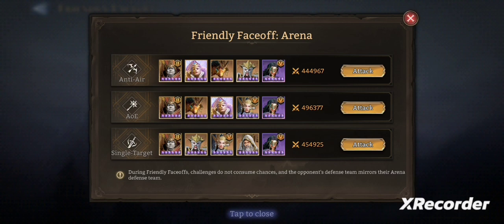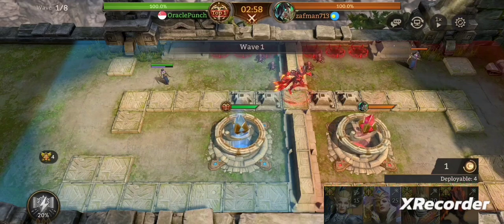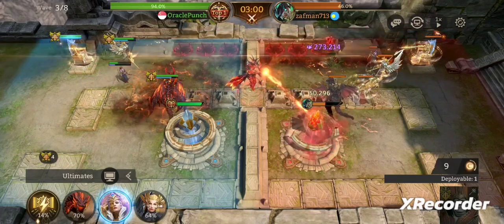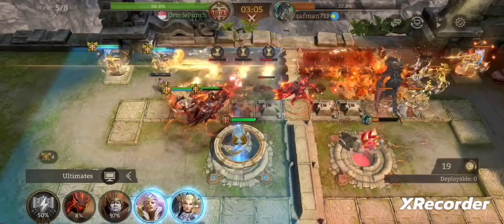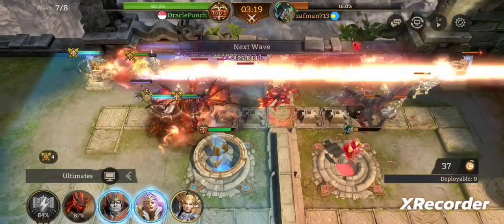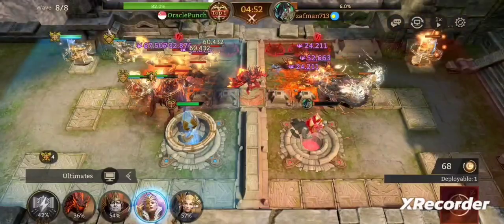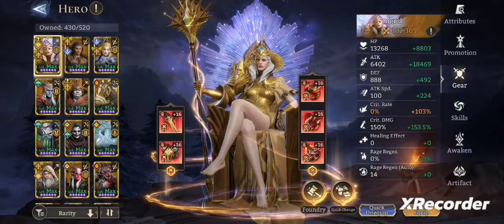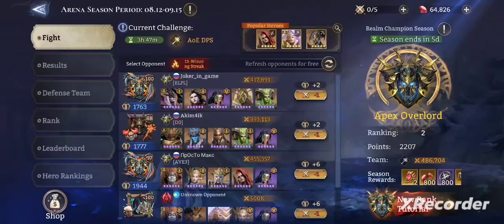Watcher of Realms Apex Overlord Ingrid Showcase and Counter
This is an explanation of one of the meta comps, as well as potential ways to counter it.